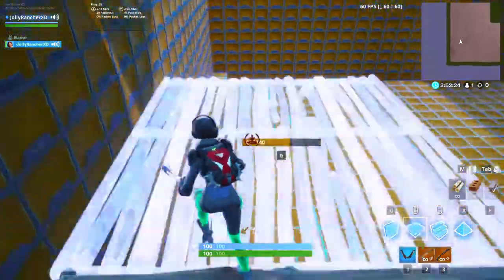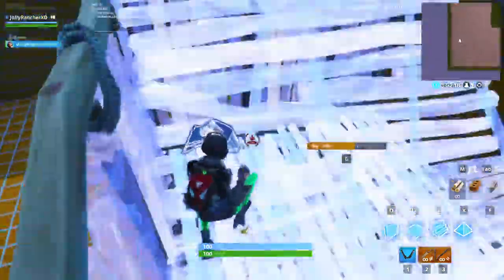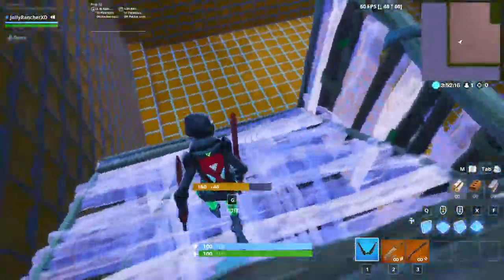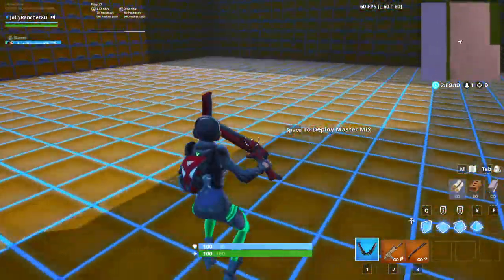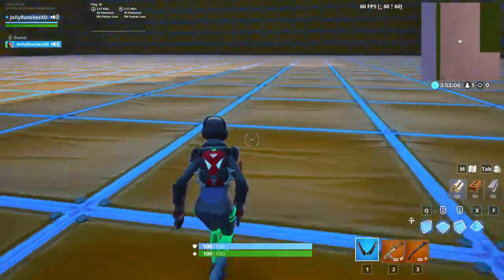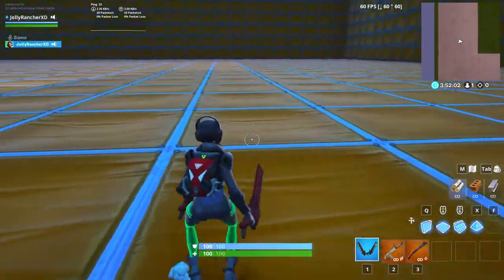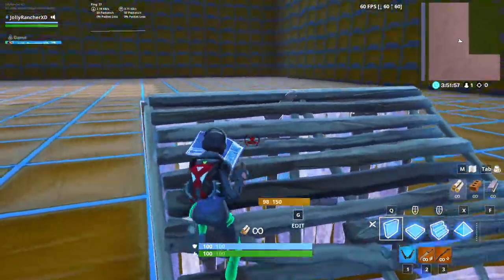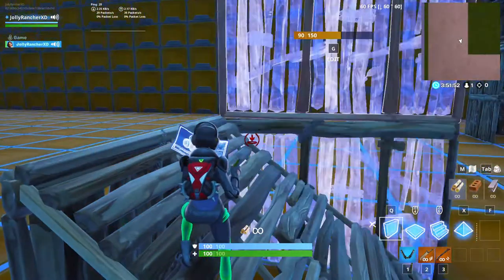How To Edit Like A BOSS!!!!!